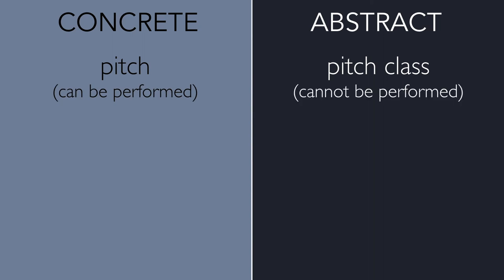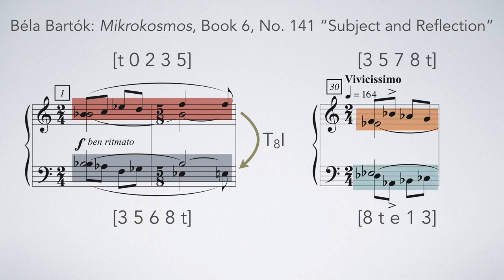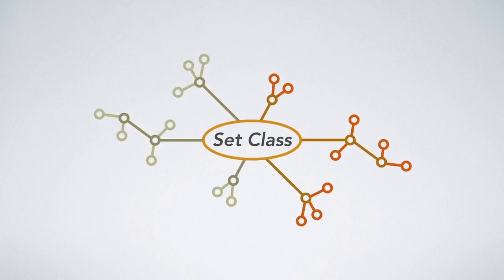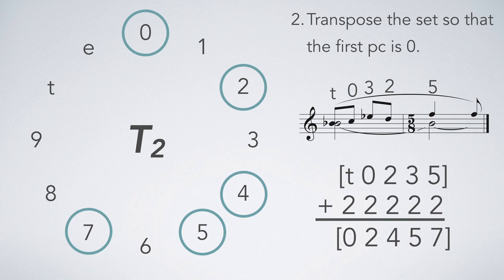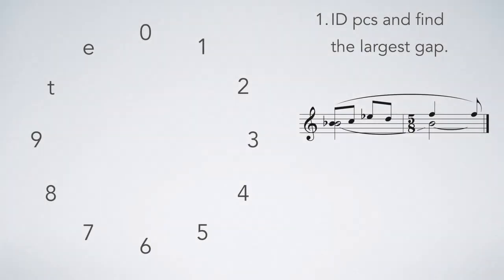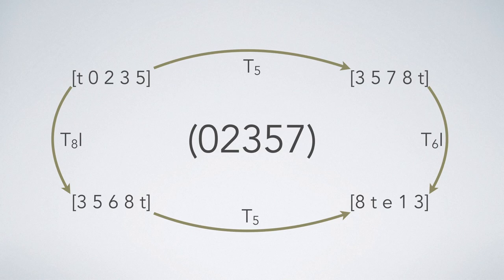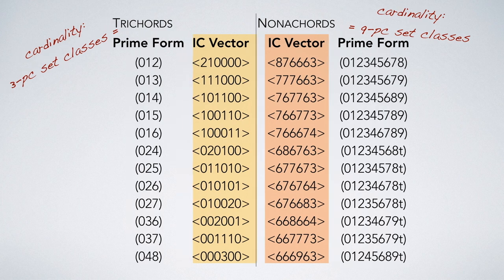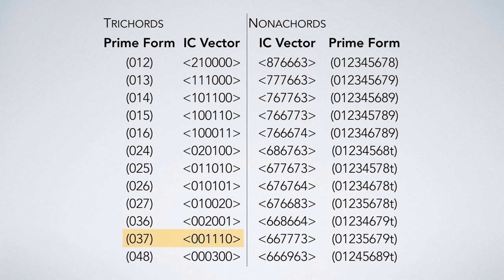Set Class, Prime Form, and Interval Class Vector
Free Atonality: Brief introduction to the analytical concepts of set classes, prime forms, and interval class (ic) vectors. These are tools useful in the study, analysis, discovery of internal logic possessed of freely atonal works, as well as certain centric and serial musics.

CONTENTS:
00:00 Intro
01:09 PC Sets (Set Class)
03:06 Prime Form
04:10 Calculating Prime Form (The Arithmetic Method)
06:07 Calculating Prime Form (The Clock-Face Method)
07:31 Interval Class Vector